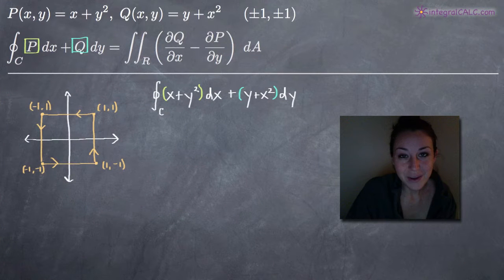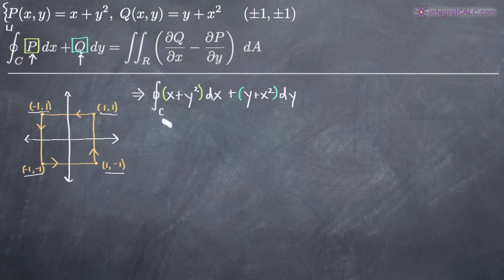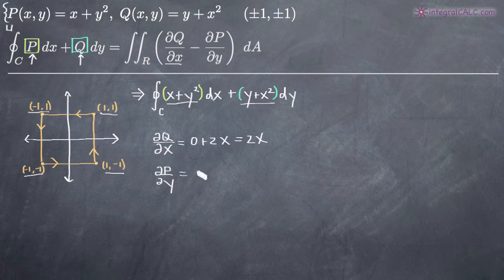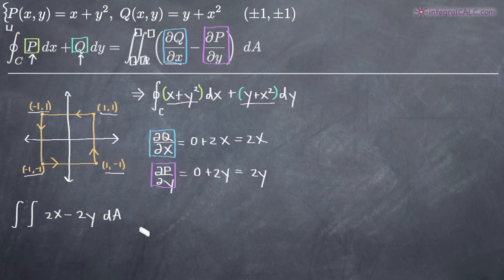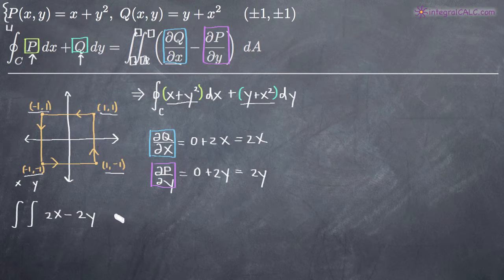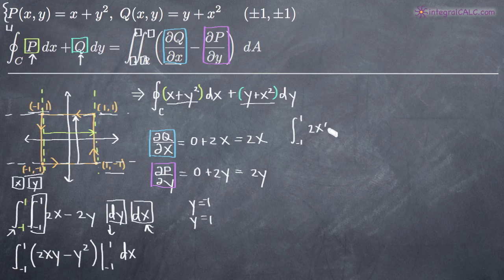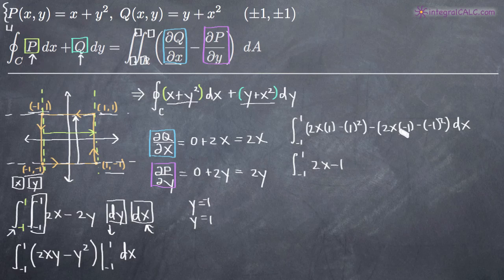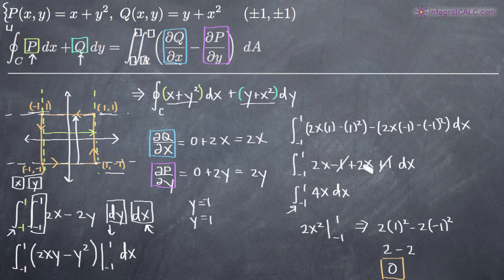Green's Theorem One Region (KristaKingMath)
Green's Theorem One Region calculus problem example.